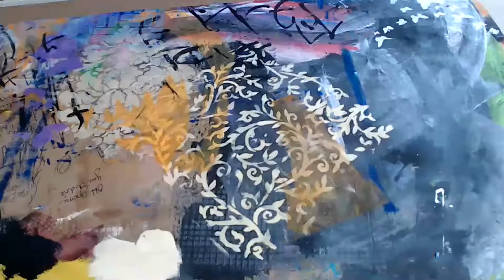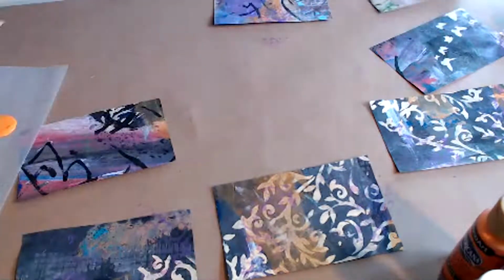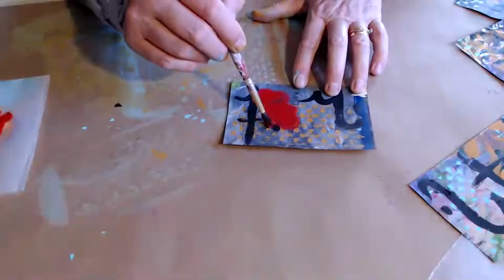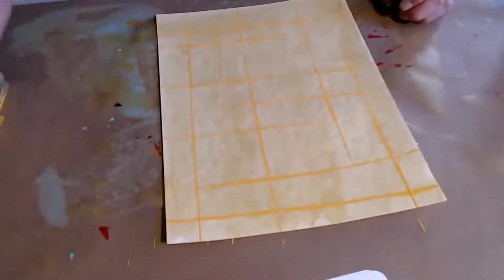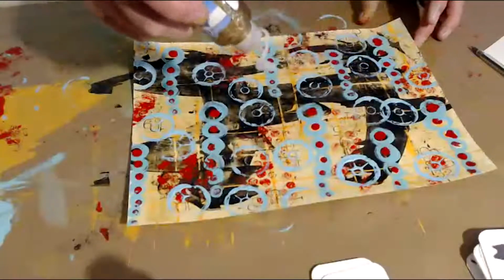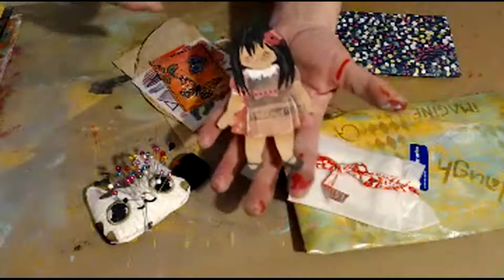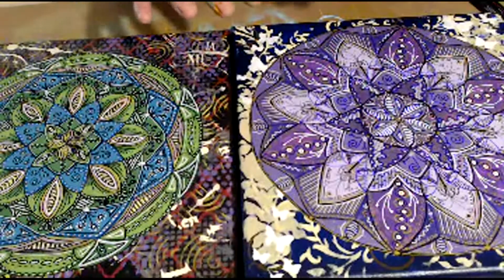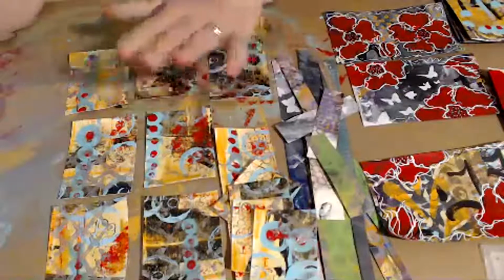May 26, 2021 - Wednesday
Prompts Used...
 1. Gold
2. Use your least favorite Color
3. Gesso Out an Area
4. Add a Stack of circles
5. Add dots
6. Add numbers
7. Use red
8. WILD CARD
9. Add glitter
10. Use a water soluble material
11. Use metallic paint
12. Doodle